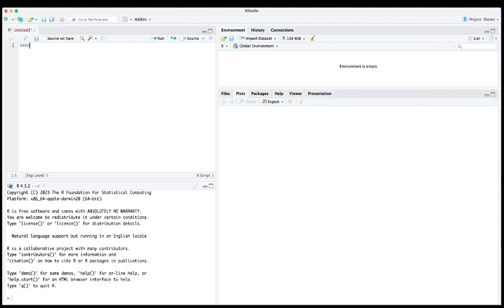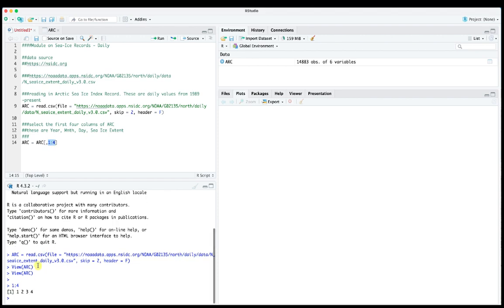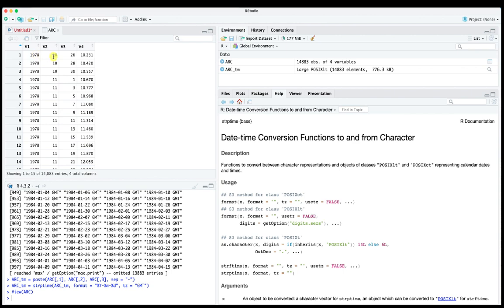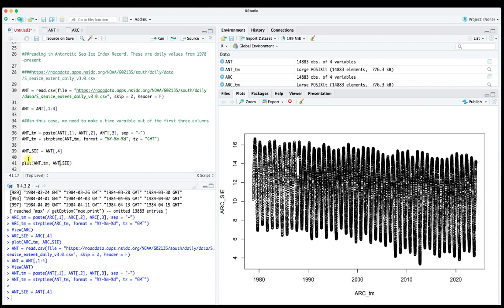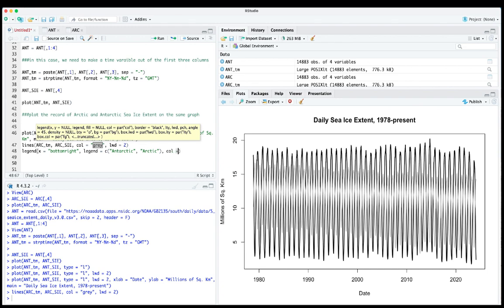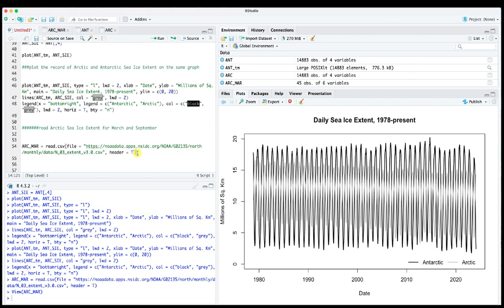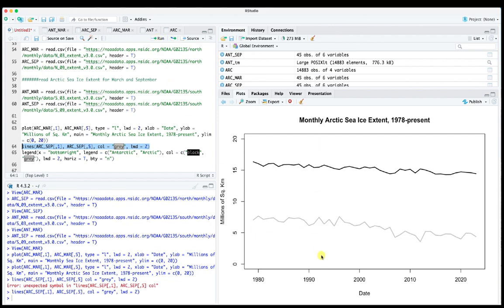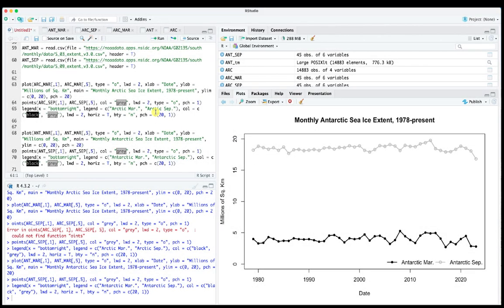Sea Ice Records from NSIDC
This is a class exercise for MAST202 at the University of Delaware where students learn how to read in and plot sea ice records from the National Snow and Ice Data Center.